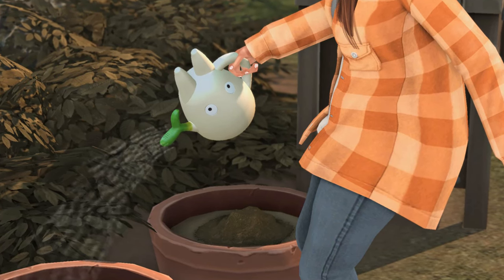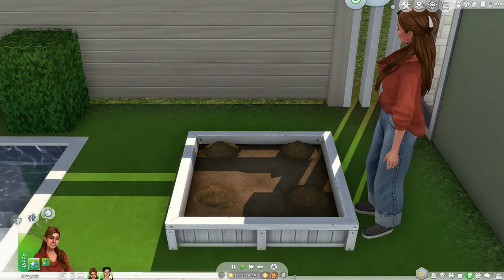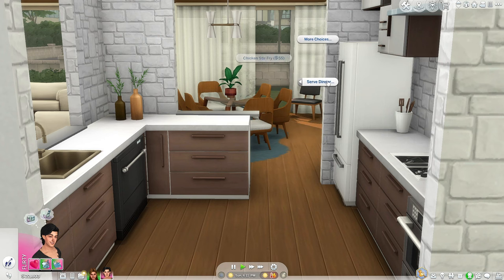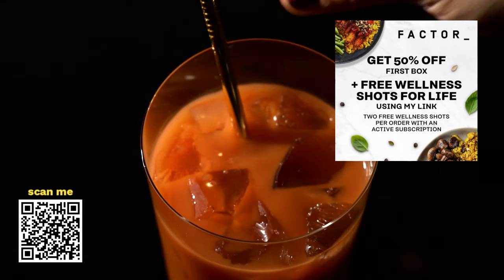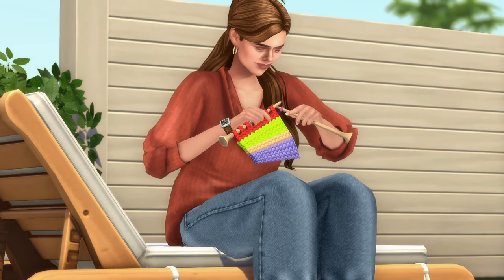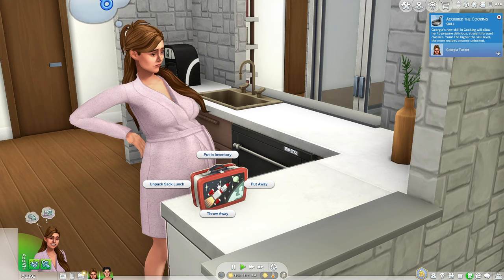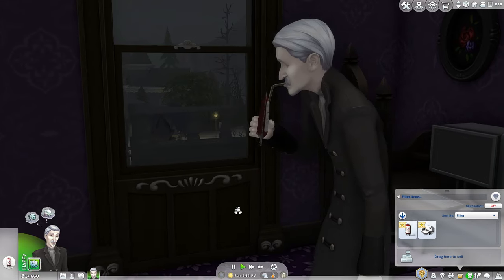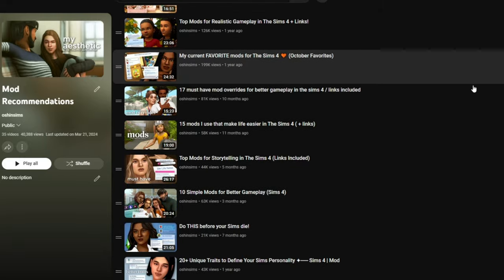10+ mod overrides you need to download for The Sims 4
Here are 10+ mod overrides that I am loving right now. Simple mod overrides have the power to make your game feel refreshed! Try them out and share your gameplay with me!

If you'd like to support me as a creator, feel free to use my code OSHINSIMS when you purchase any Sims 4 dlc on the EA App or thesims.com

How does using my code support me?